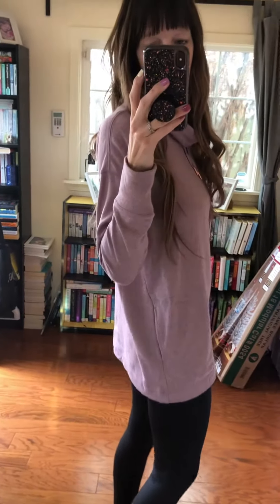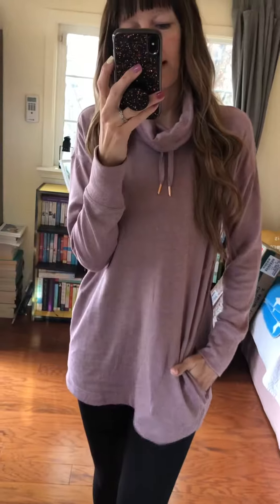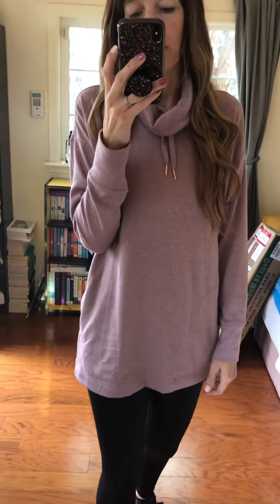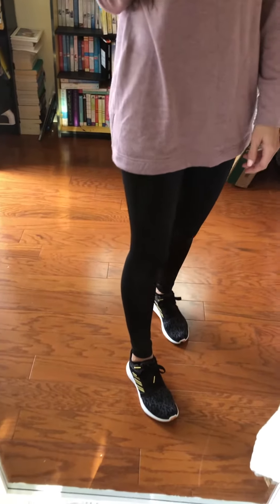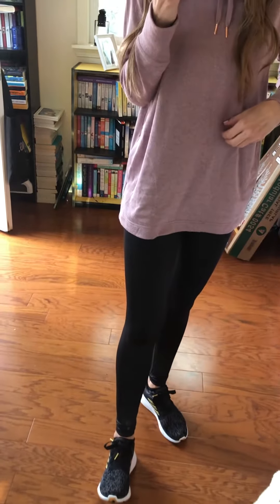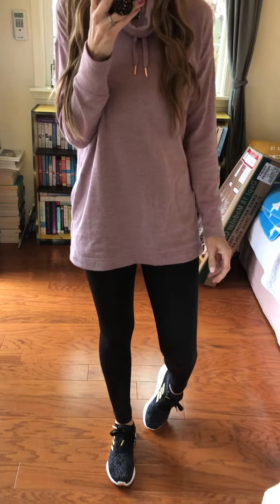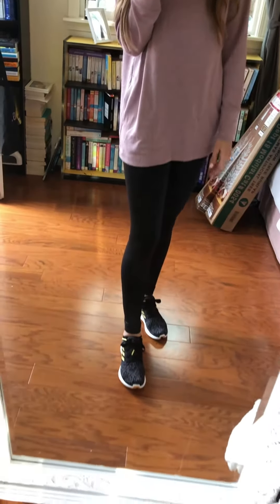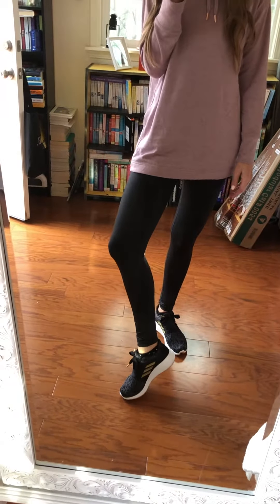perfect errand running outfit. Throw on some leggings, sweater and sneaker and you are all set.